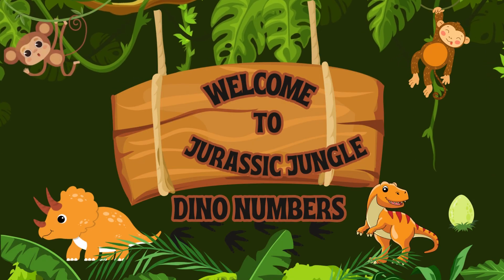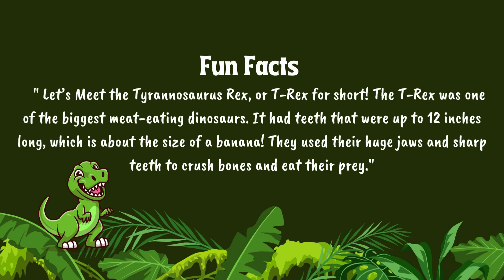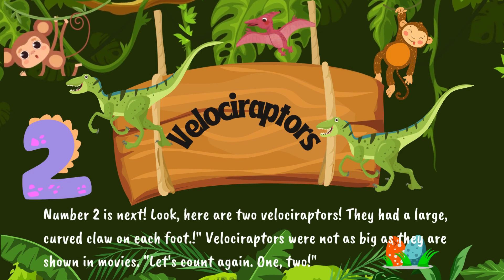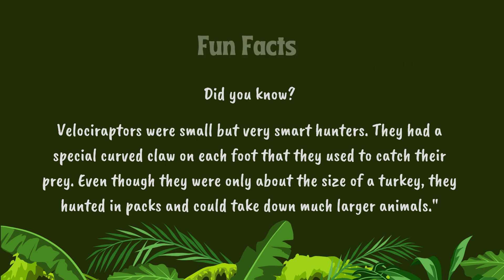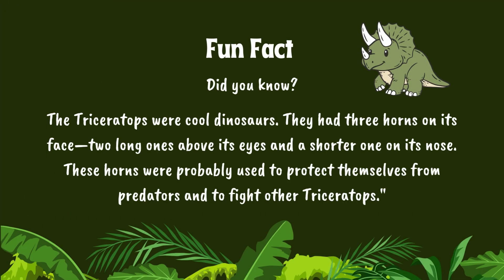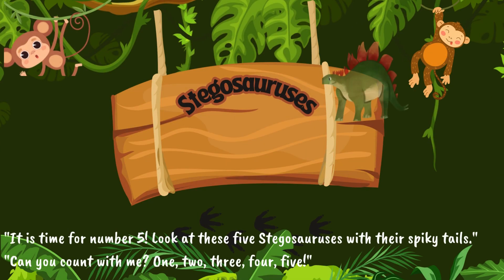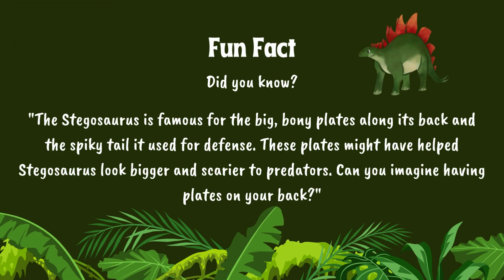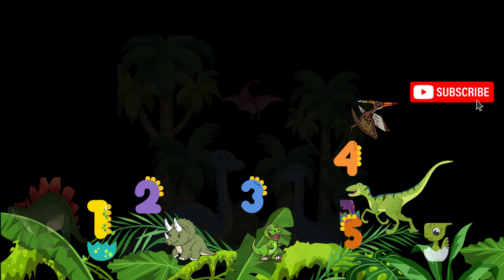Dinosaurs and Numbers: Let's learn.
Join us on a dino-mite adventure where we explore the amazing world of dinosaurs and learn to count! In this fun and educational video, we’ll meet some of our favorite dinosaur friends and discover interesting facts about them while practicing our counting skills. Perfect for kids who love dinosaurs and are ready to have a roaring good time learning numbers! dinosaurfacts numbers numbersongs countingnumbers dinosaur dinosaurs children educationalvideo numbers learningforchildren abcd 123song #123